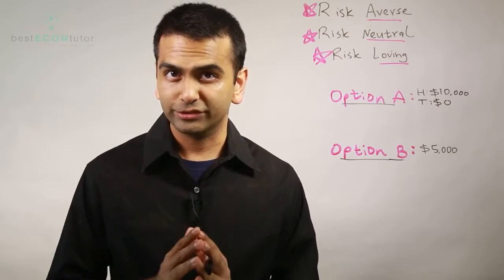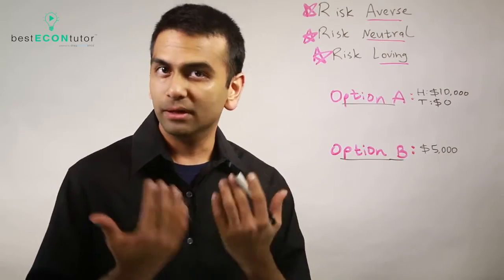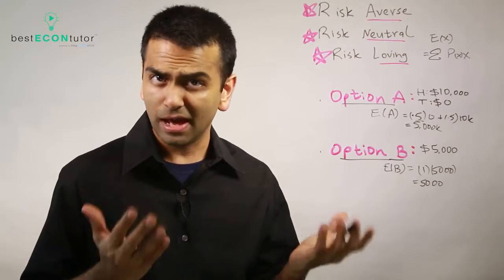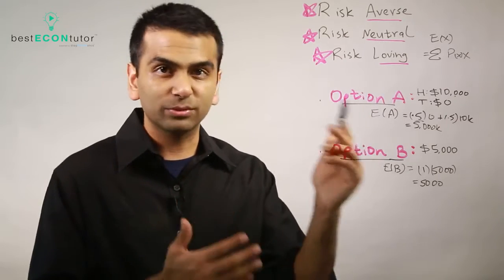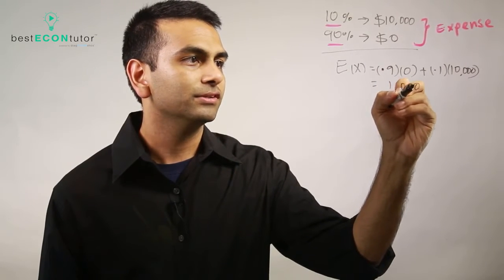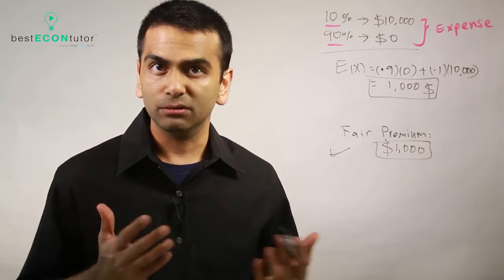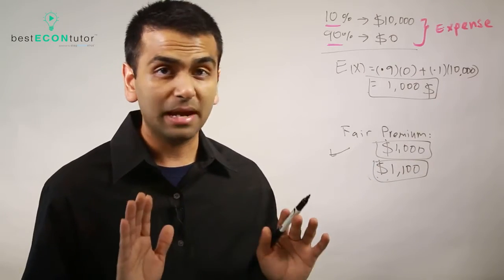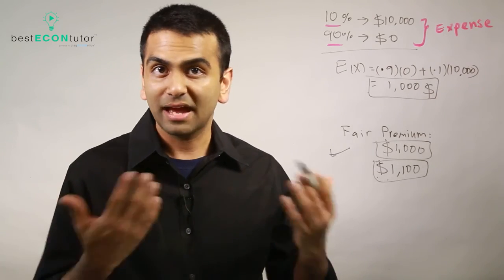Risk Aversion and Actuarially Fair Premium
Rohen Shah explains the concepts of risk loving, risk neutral, and risk averse, and the actuarially fair premium.